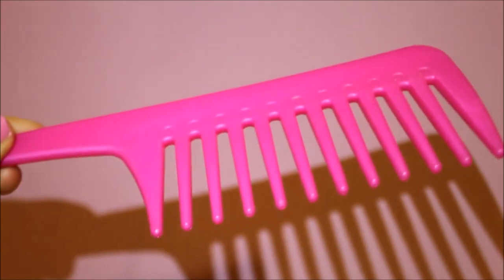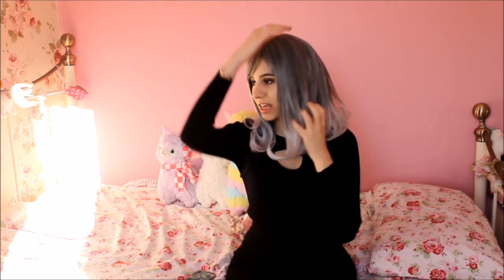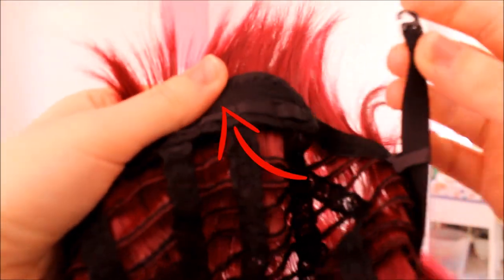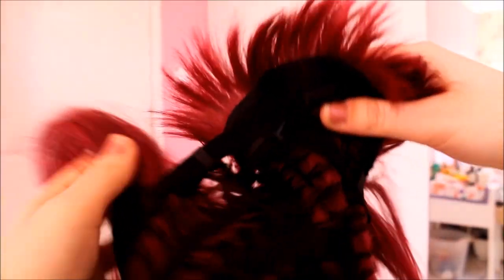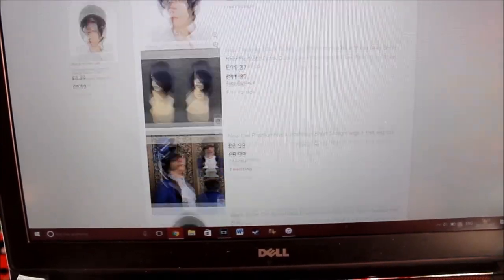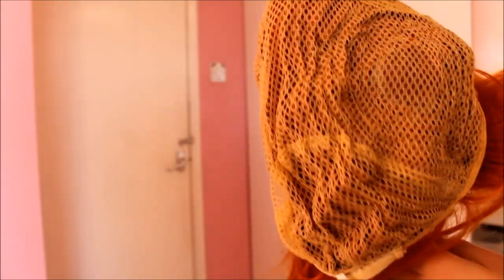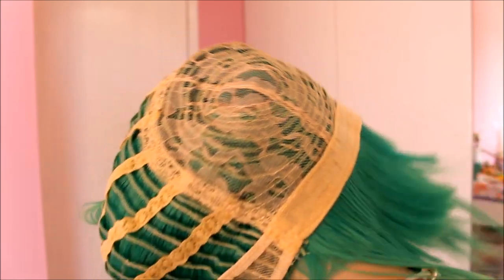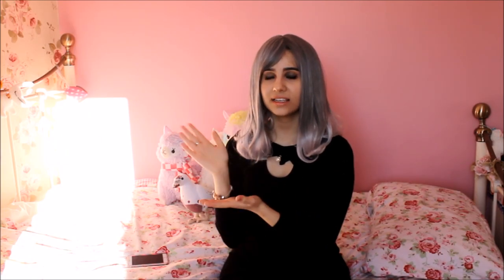10 Things You've Been Doing WRONG With Cosplay Wigs! ☆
Hey everyone!!

Today I thought I'd show you 10 things you've been doing WRONG with cosplay wigs this entire time! I really like this "10 things you've been doing wrong" trend and I know that when it comes to wigs (especially cosplay ones) it's super easy to go wrong and make mistakes so I thought I'd make a video clearing up any confusing, giving advice and most importantly, letting you know what you've been doing wrong!!

I was thinking to make some kinda 'cosplay 101' series, would anyone be interested in that?

In this video I am always only referring to Synthetic wigs, I've never had any experience with human hair wigs before so I'm not sure if the same kinda rules would apply, I think mostly they would though!

Hope you like my gederbent Jack Skellington as Sandy Claws cosplay in the thumbnail! You can never go wrong with anything Tim Burton!

If you liked the Harley Quinn wig I showed, here's my tutorial on how to make it

Musical.ly: eeloftheworld

Like mystery boxes and surprises?? Love make-up?

코스프레 ☆ コスプレ